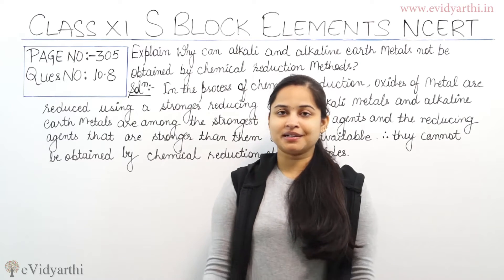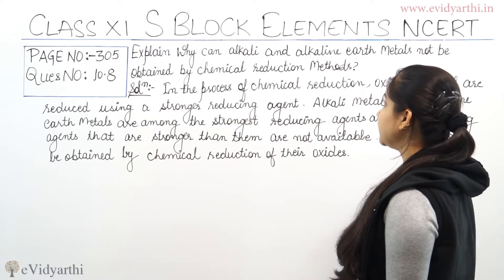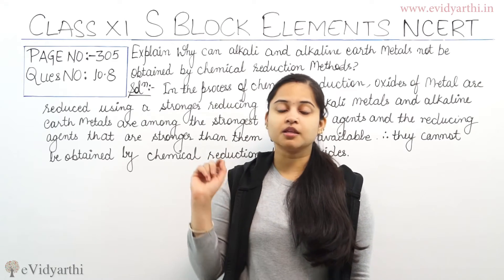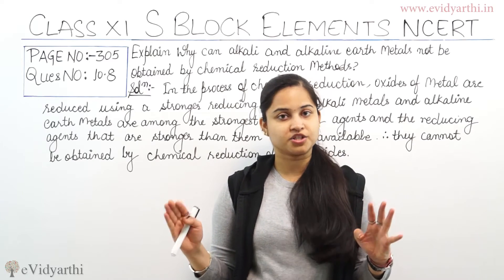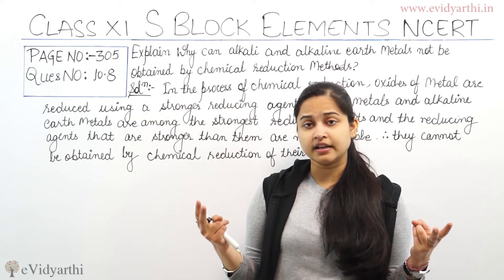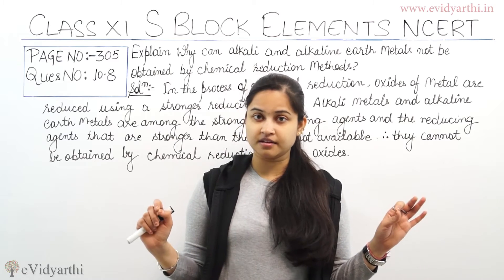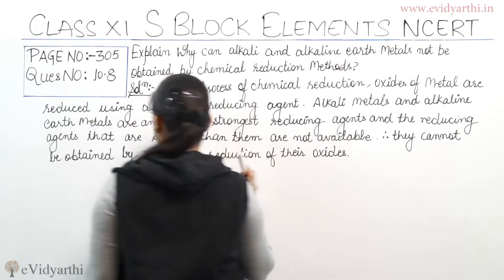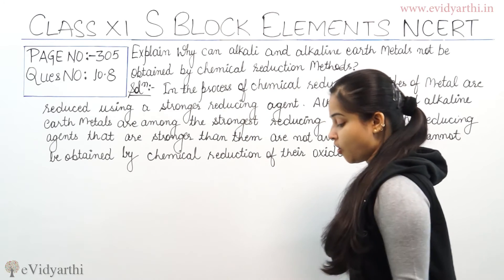S Block Element Q - 10.08, NCERT Chemistry Class 11th